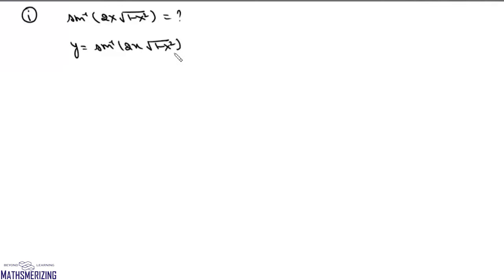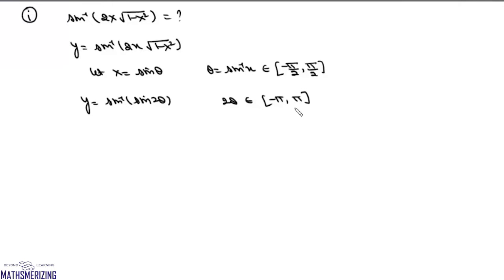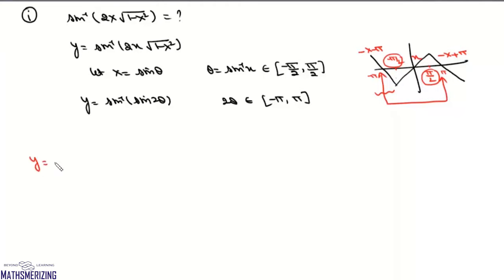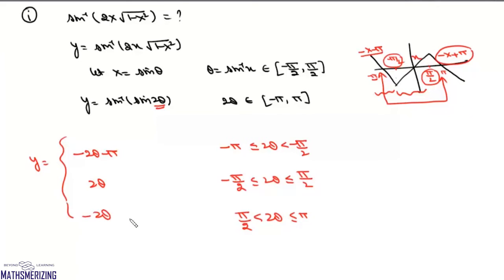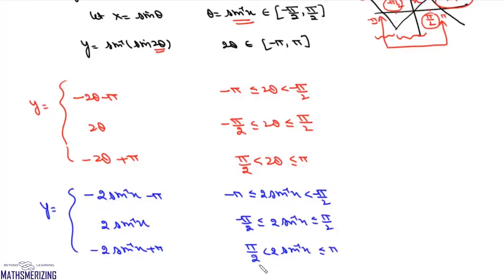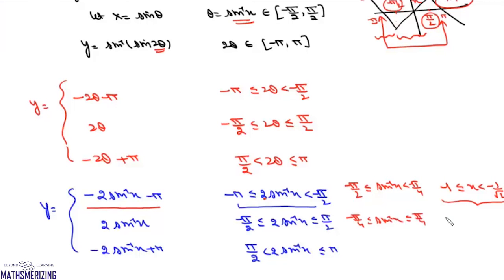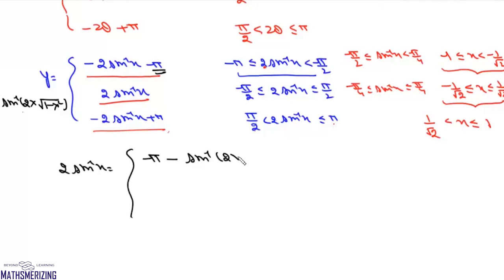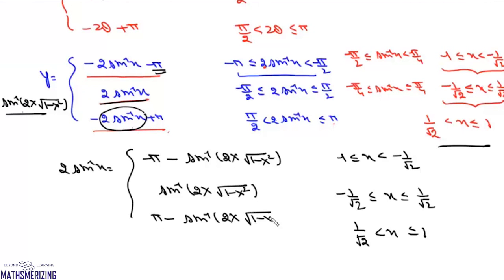ITF L7: P1: Formula proof for 2sin^-1x with conditions (Self adjusting application #7)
prove:

sin^-1(2x√(1-x^2)=pi-2sin^-1x
sin^-1(2x√(1-x^2)=2sin^-1x
sin^-1(2x√(1-x^2)=-pi-2sin^-1x 🎯 Start your JEE Advanced Maths journey: